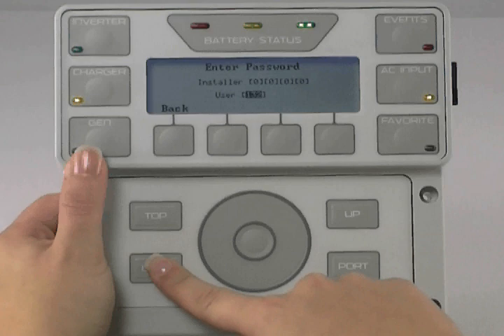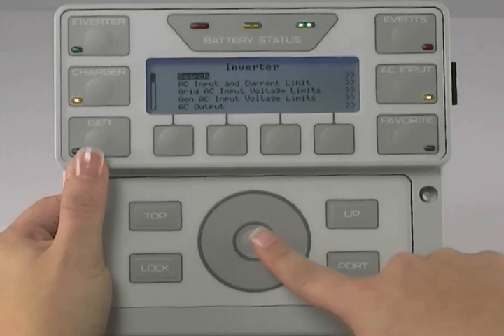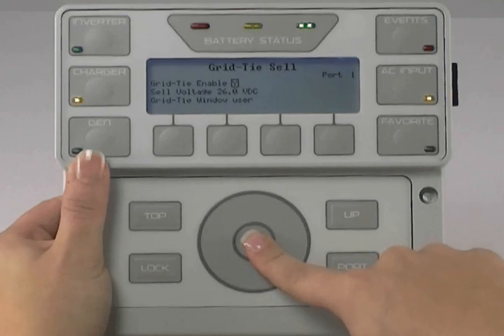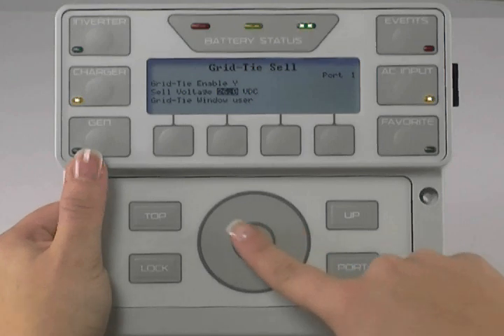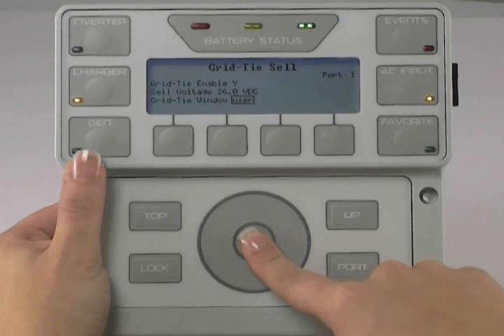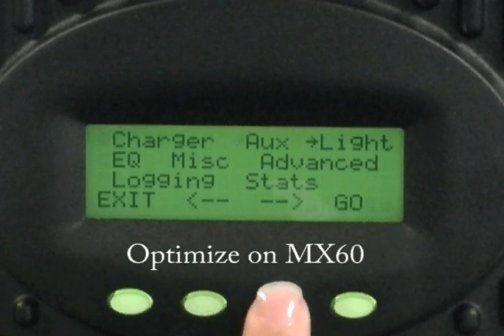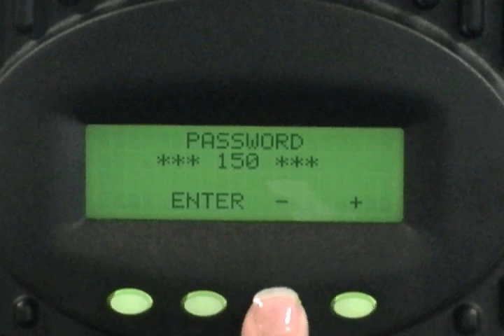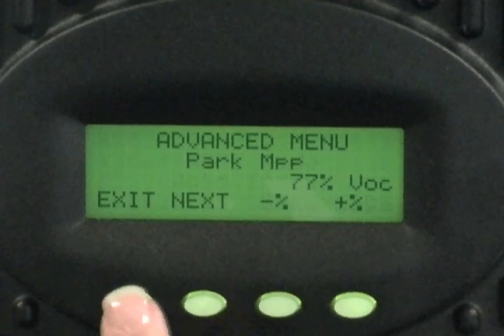Tech Support | MATE3 Setup to Sell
Programing your GVFX or GTFX to sell back to the grid using the Outback MATE3 and charge controller.